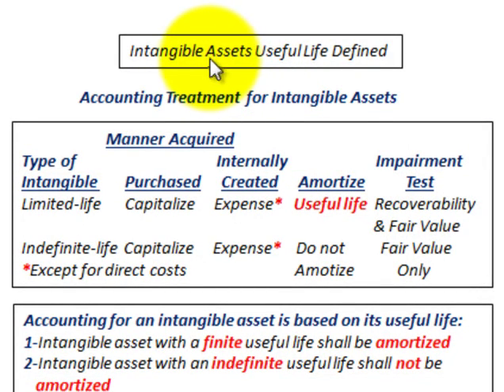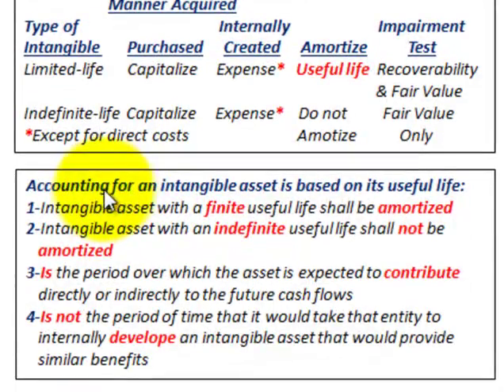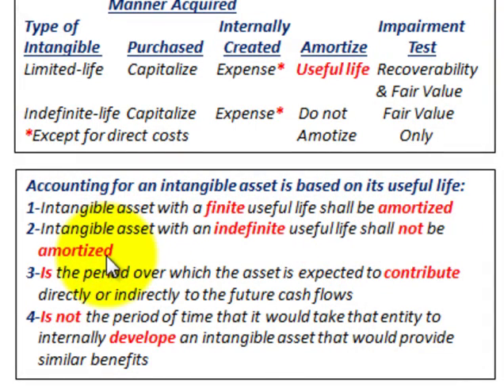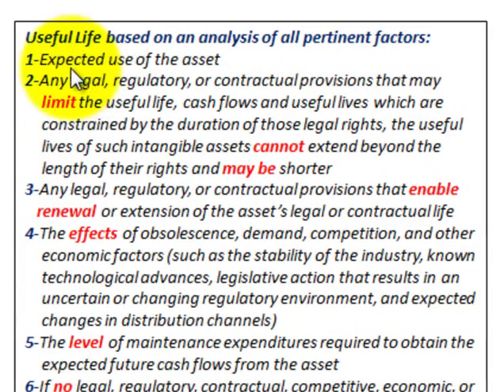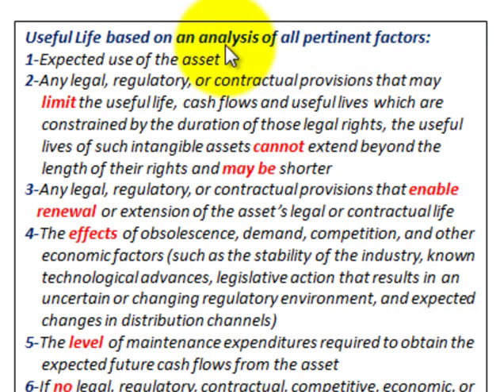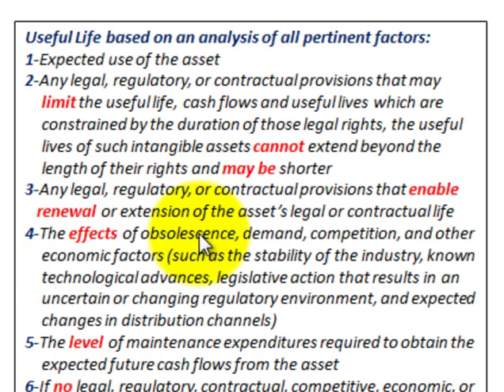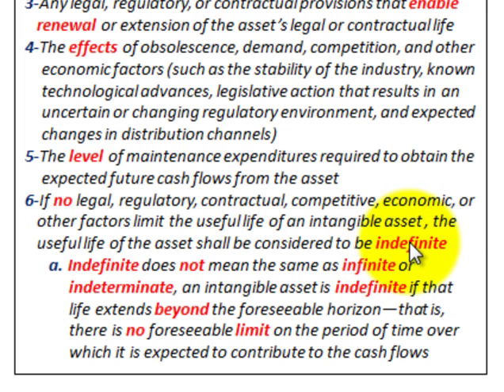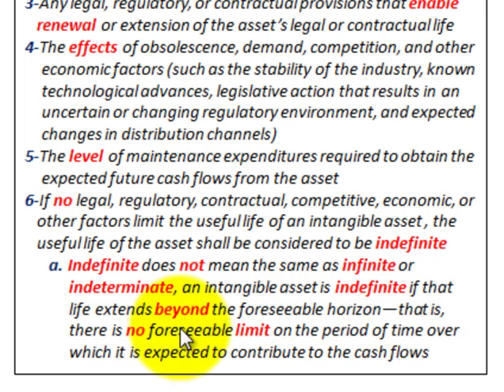Intangible Assets Accounting (Useful Life Defined, Limited, Indefinite, Analysis Of Factors)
Accounting for an intangible assets useful life defined, Accounting for an intangible asset is based on its useful life: 1-Intangible asset with a finite useful life shall be amortized, 2-Intangible asset with an indefinite useful life shall not be amortized, 3-Is the period over which the asset is expected to contribute directly or indirectly to the future cash flows, 4-Is not the period of time that it would take that entity to internally develope an intangible asset that would provide similar benefits, Useful Life based on an analysis of all pertinent factors: 1-Expected use of the asset, 2-Any legal, regulatory, or contractual provisions that may limit the useful life, cash flows and useful lives which are constrained by the duration of those legal rights, the useful lives of such intangible assets cannot extend beyond the length of their rights and may be shorter, 3-Any legal, regulatory, or contractual provisions that enable renewal or extension of the asset's legal or contractual life, 4-The effects of obsolescence, demand, competition, and other economic factors (such as the stability of the industry, known technological advances, legislative action that results in an uncertain or changing regulatory environment, and expected changes in distribution channels, 5-The level of maintenance expenditures required to obtain the expected future cash flows from the asset, 6-If no legal, regulatory, contractual, competitive, economic, or other factors limit the useful life of an intangible asset , the useful life of the asset shall be considered to be indefinite, a. Indefinite does not mean the same as infinite or indeterminate, an intangible asset is indefinite if that life extends beyond the foreseeable horizon, that is, there is no foreseeable limit on the period of time over which it is expected to contribute to the cash flows, discussion by Allen Mursau